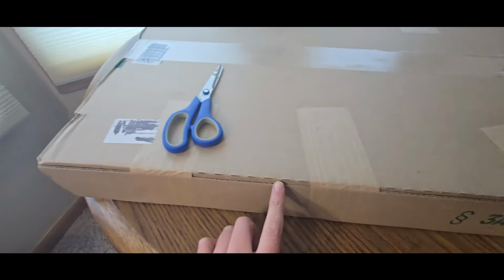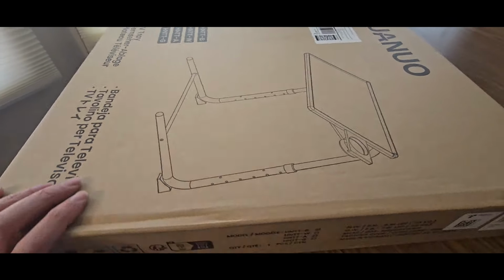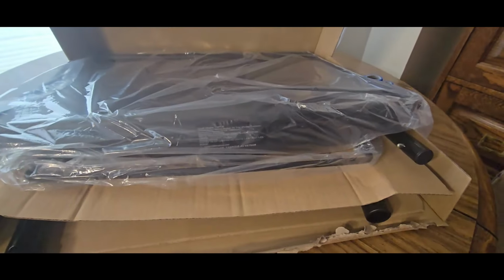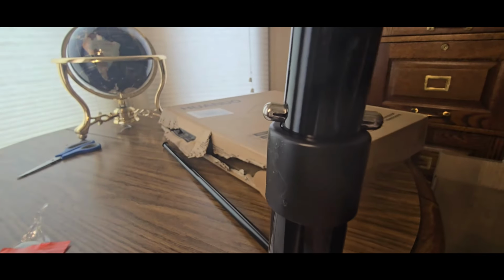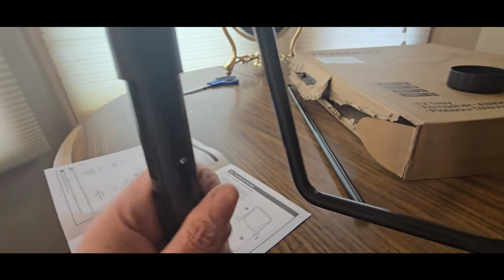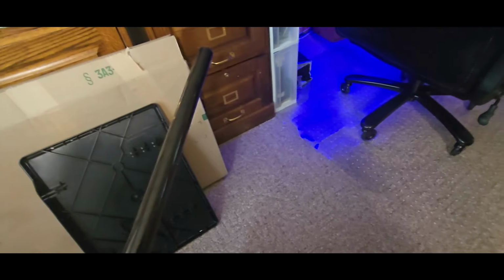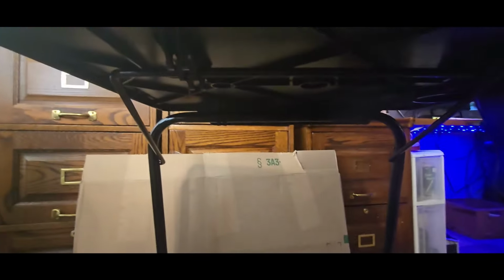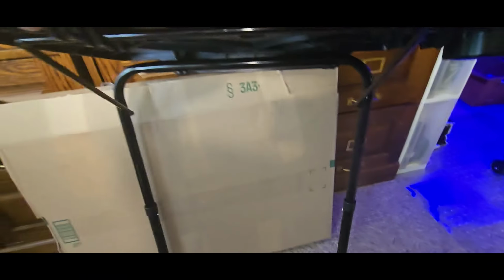HUANUO Adjustable TV Dinner Tray 6 Height & 3 Tilt Angle Adjust (EPISODE 4664) Amazon Unboxing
Adjustable TV Tray Table - TV Dinner Tray on Bed & Sofa, Comfortable Folding Table with 6 Height & 3 Tilt Angle Adjustments (Black)

+++MORE GOODIES

30days free amazon music

2 FREE audible books Amazon Kindle

(MSTOUT2AC150)

10 dollars off YummyBazzaar